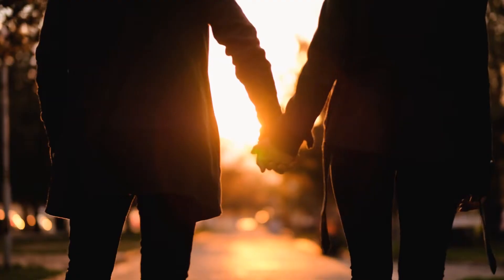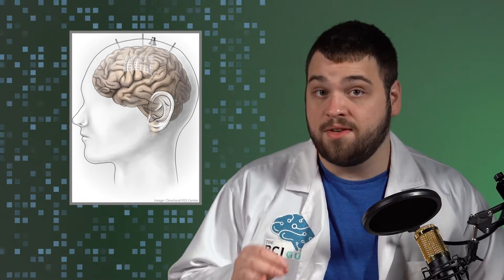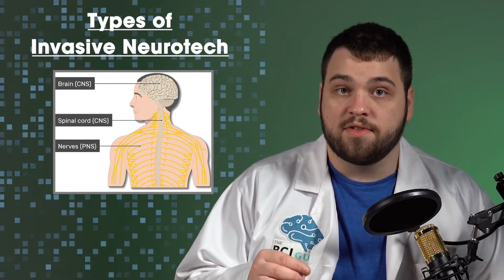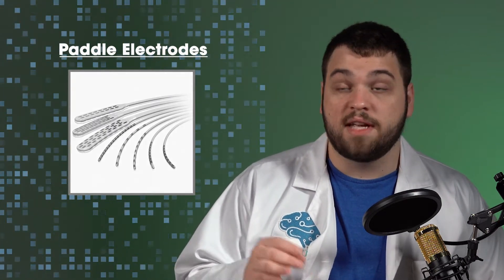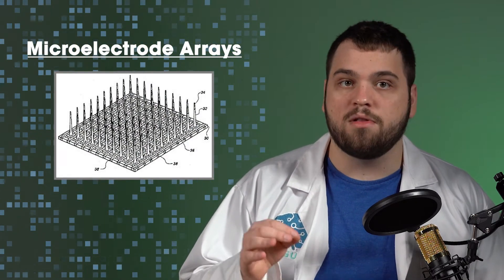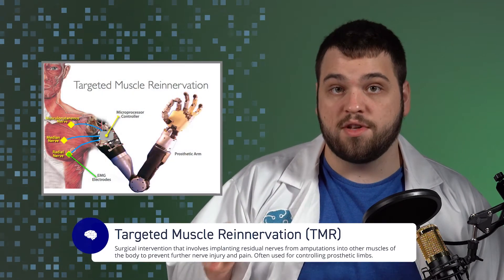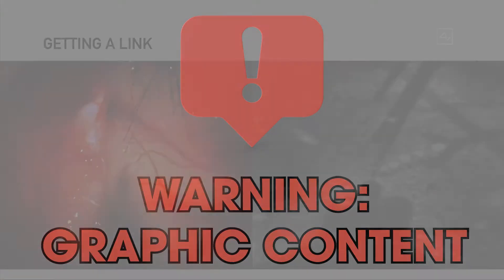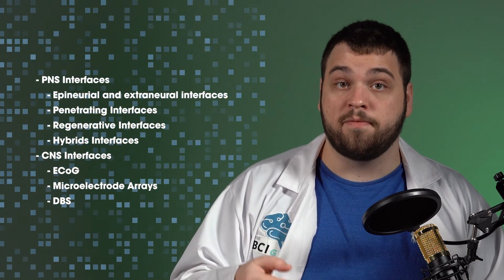Types of Invasive Neurotechnology Devices - Lesson 5.1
Now we are into the nitty-gritty of neurotech! This video covers many types of invasive neurotechnology devices/interfaces for the central and peripheral nervous systems. Invasive neurotech devices are really important as they often provide the greatest accuracy and long-term use applicability. For the peripheral nervous system, we talk about Epineurial and extraneural interfaces, penetrating interfaces, regenerative interfaces, and hybrid interfaces. For the central nervous system, we talk about electrocorticography (ECoG), Microelectrode Arrays (MEAs), and Deep Brain Stimulation (DBS).